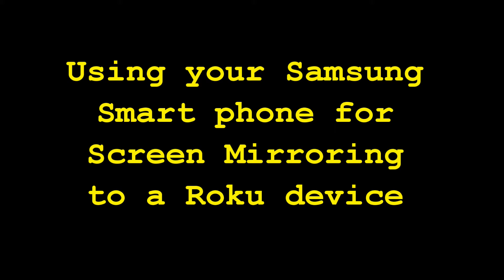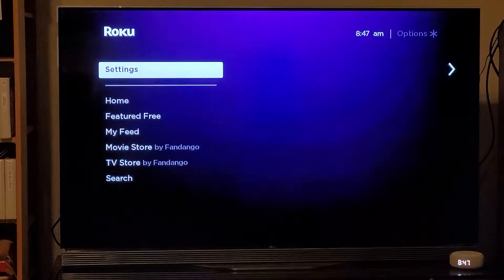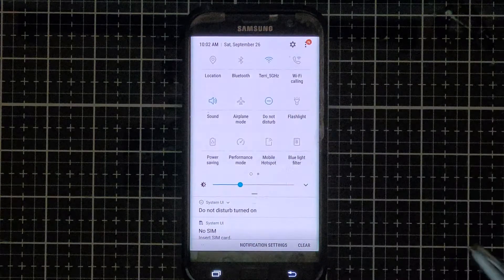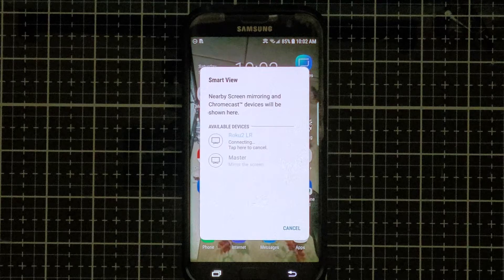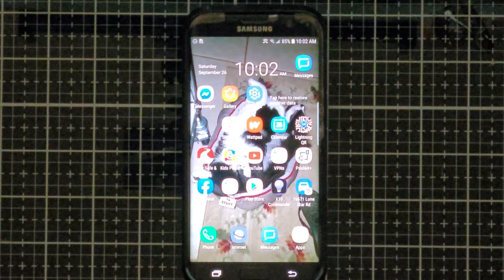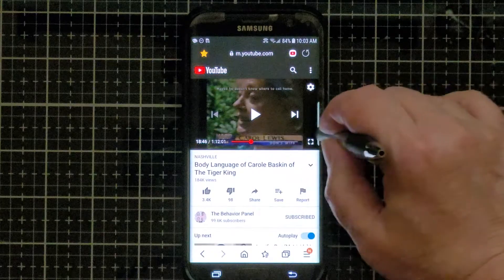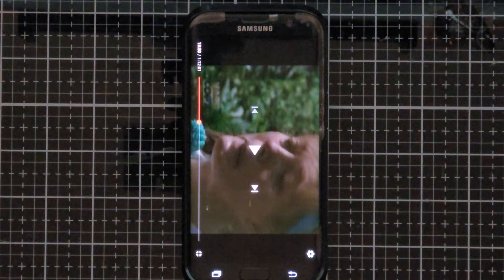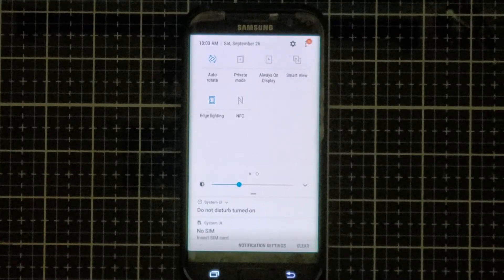Screen Mirroring Your Samsung Smartphone to Roku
How to mirror your Samsung smartphone to a Roku device using Smart View